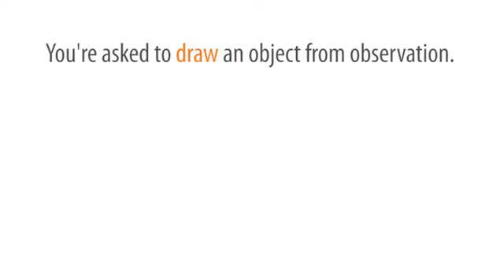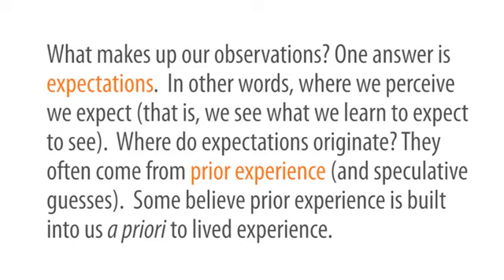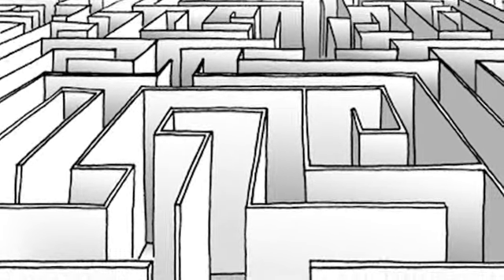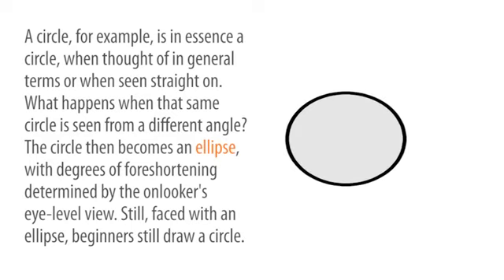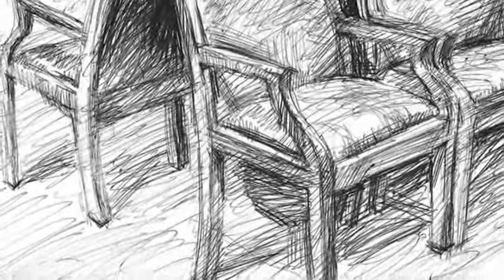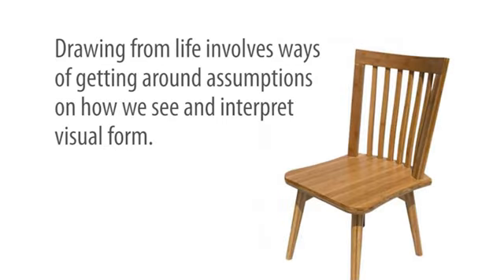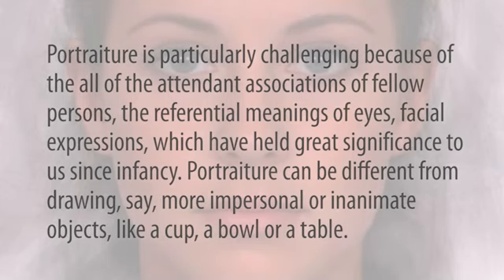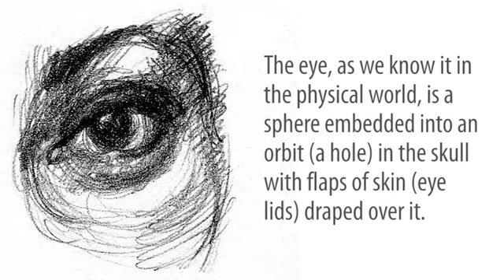Seeing What You Draw : Drawing What You See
by Joseph Podlesnik (2010)

"When one of Whistler's students claimed they only painted what they saw he gravely replied: 'But the shock will come when you see what you paint.'" - from The Image and the Eye: Further Studies in the Psychology of Pictorial Representation. E.H. Gombrich. 2002 (p 204).